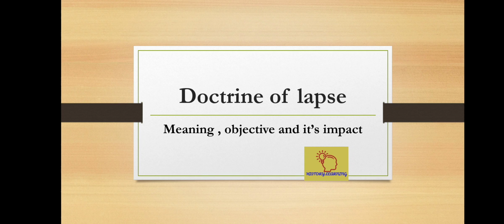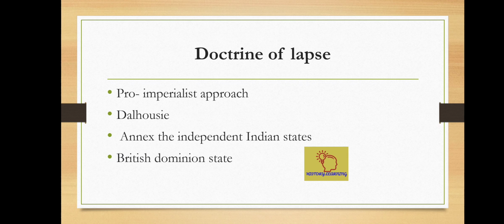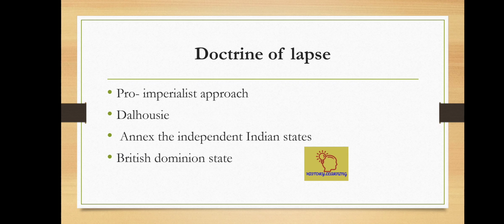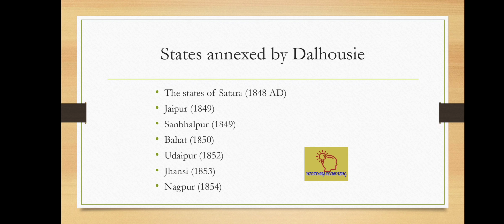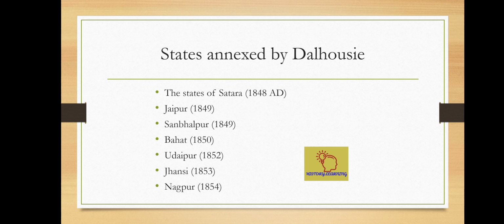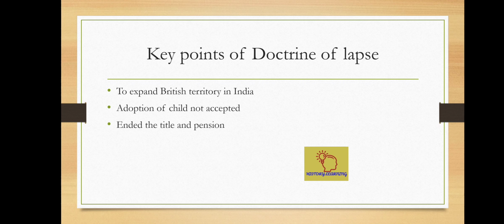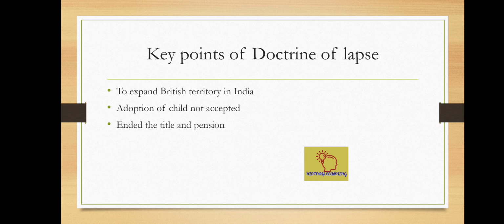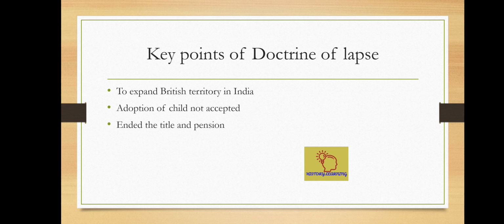Doctrine of lapse | History Learning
Doctrine of lapse
 Meaning, Objective and it's impact
Doctrine of lapse was introduced by Lord Dalhousie.